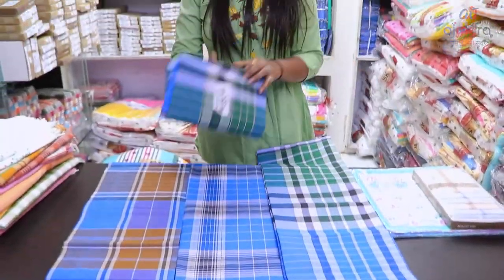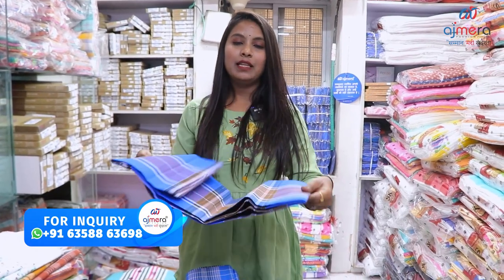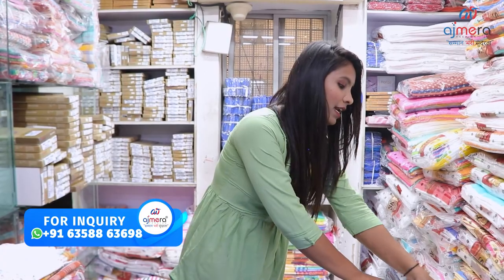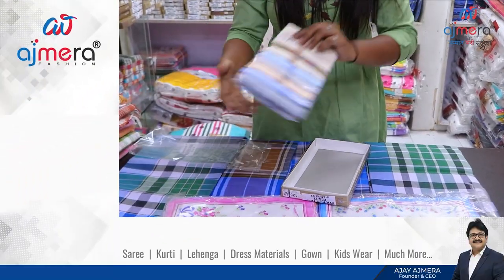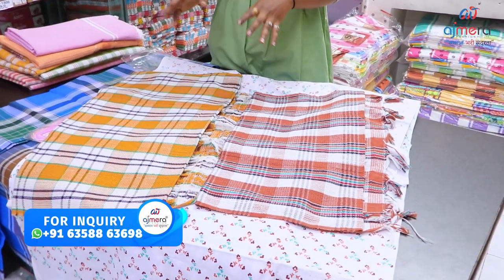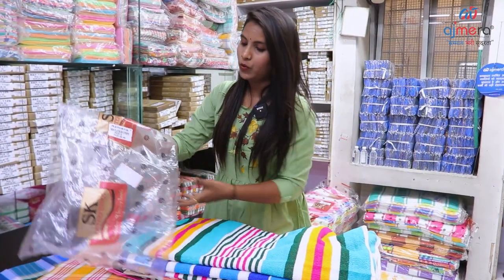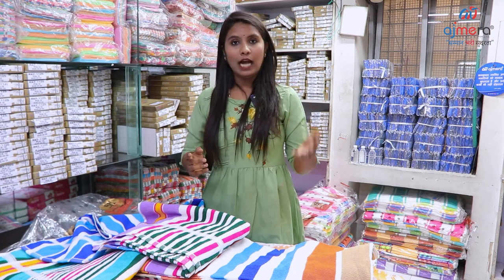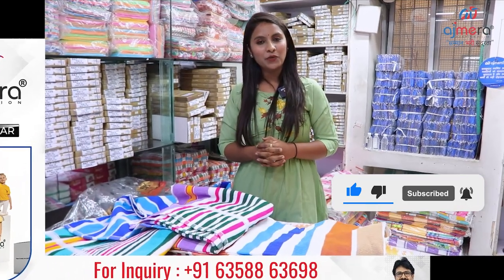అతి తక్కువ ధరలో Handloom Towels Wholesale Market Madina, Towels Manufacturer | Hankies | Napkins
Surat-395002.

 Keywords ➡️
towels wholesale market in hyderabad,
madina wholesale market,
towels wholesale market,
hyderabad wholesale market,
madina market,
madina wholesale market hyderabad,
towel wholesale market in delhi,
charminar handlooms market,
wholesale market in hyderabad,
cheapest charminar handloom market,
towel wholesale market,
towel wholesale market in mumbai,
wholesale market,madina wholesale,
madina wholesale cloth market,
towels wholesale in hyderabad,
towels wholes market,
towels manufacturer,
towel wholesale market,
towel wholesale market in panipat,
towel wholesale market in faisalabad,
wholesale towel market in delhi,
cheapest towel market,
wholesale market,
towel wholesale market in karachi,
towels wholesale market faisalabad,
pure cotton towel,
cotton towel wholesale market,
towel collection,
towel wholesale market in lahore,
towel manufacturer and supplier,
towel wholesaler and manufacturer in telugu,
towel manufacturer and wholesaler in telugu,
towel manufacturing price in telugu,
how to start hosiery business in telugu,
towel wholesale market in madina market,
towel wholesale market in khammam
towel wholesale market in charminar market,
charminar wholesale market in telugu,
towel wholesaler and suplier,
towel wholesale market in surat in telugu
towel wholesale market in solapur in telugu
towel wholesale market in ludhiana towel in telugu
Towel wholesale market in hyderabad in telugu
towel wholesale market in kolkata in telugu
towel wholesale market in ahmedabad in telugu
towel wholesale market in bangalore in telugu
Towel market in tamilnadu in telugu
towel wholesale towel wholesale market in panipat in telugu
towel manufacturing business in telugu,
towel manufacturers in solapur in telugu,
towel manufacturers in tamilnadu in telugu,
towel manufacturing machine in telugu,
madina wholesale in telangana,
madina wholesale shop,
madina wholesale market,
madina wholesale shopping in telugu,
towel wholesale shop in telugu,
towels wholesale market in telugu,
madina wholesale market in hyderabad,
madina market wholesalers hyderabad,
hyderabad wholesale market in telugu